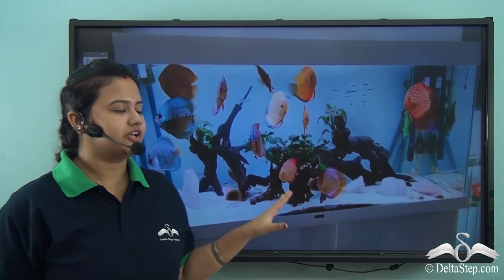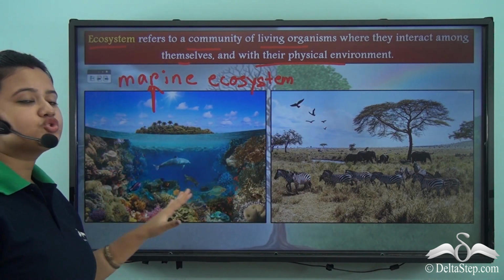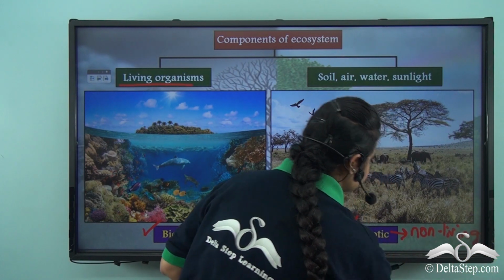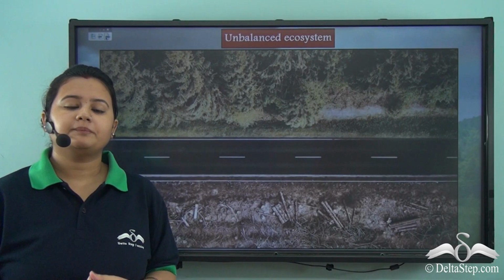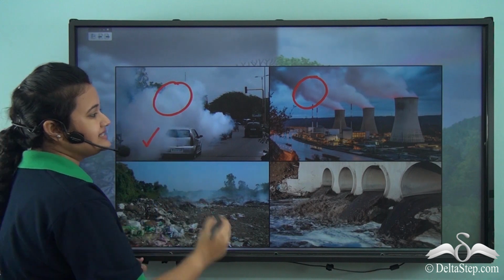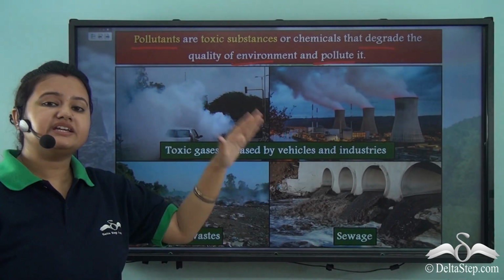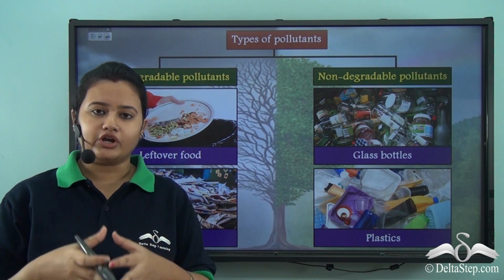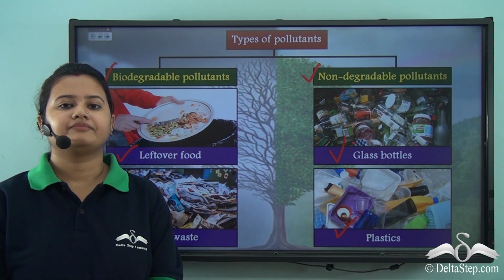Introduction to Pollution